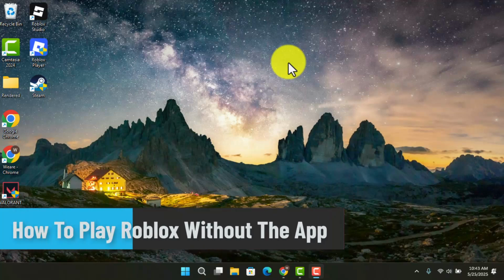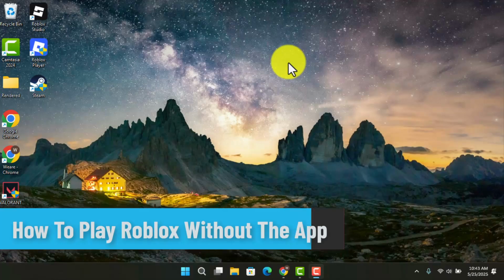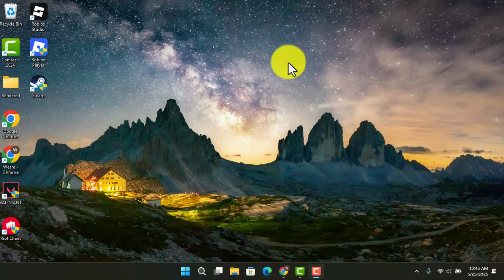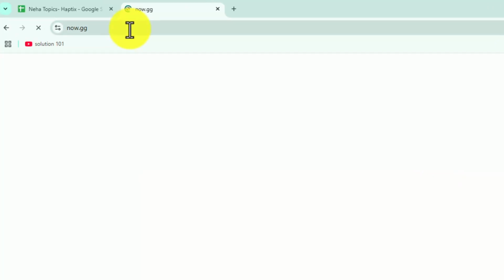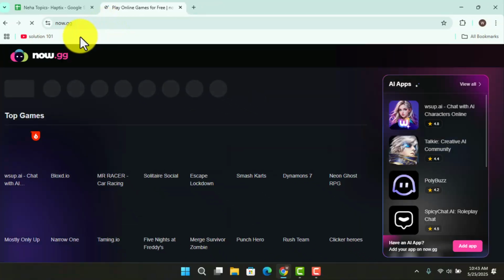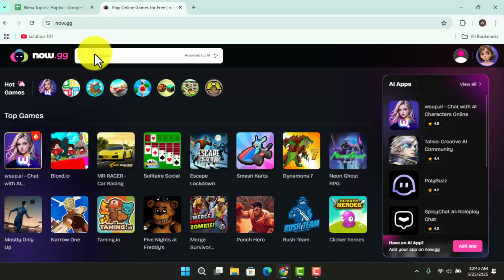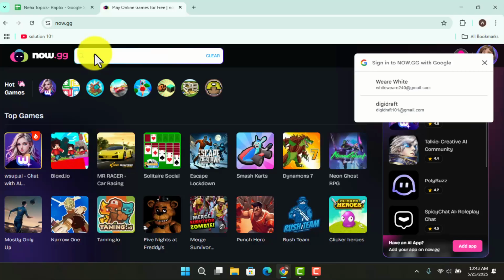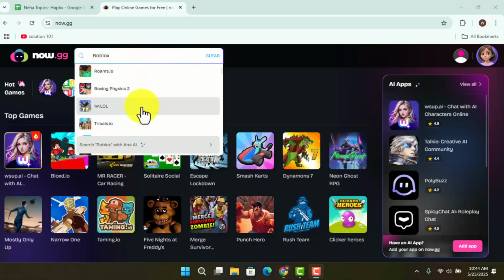How To Play Roblox Without The App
In this video, you’ll learn how to play Roblox without downloading the app, using cloud-based platforms like now\.gg. This method is especially useful for users with limited device storage, school or work devices with installation restrictions, or those simply looking for a quick way to access Roblox from a browser without installing any software.

To begin, open your preferred web browser and go This platform allows you to stream mobile games, including Roblox, directly in your browser. It works on most devices, including Chromebooks, desktops, tablets, and even mobile phones, and requires no installation of the Roblox app or player.

Once on now\.gg, use the site’s search function to type "Roblox" and press enter. Locate the Roblox game icon in the results and click it. The game will begin to load directly in your browser window, and after a few moments, you'll be prompted to log in with your Roblox account. Once logged in, you’ll have access to your full Roblox profile, including games you’ve favorited, created, or played recently.

Keep in mind that because you're using a cloud platform, performance will depend on your internet connection quality. While now\.gg provides a seamless experience for many users, high-speed and stable internet is recommended for smooth gameplay. Also, certain in-game features may have limitations compared to the native app or desktop version.

This method is a convenient and efficient alternative for users who want to play Roblox without going through traditional installations, making it ideal for quick access or casual gaming sessions.

Timestamps:
0:00 Introduction
0:07 Visit now\.gg to play Roblox in browser
0:25 Search and launch Roblox on now\.gg
0:37 Play Roblox without app installation
0:46 Conclusion